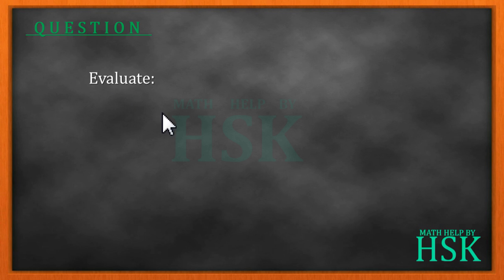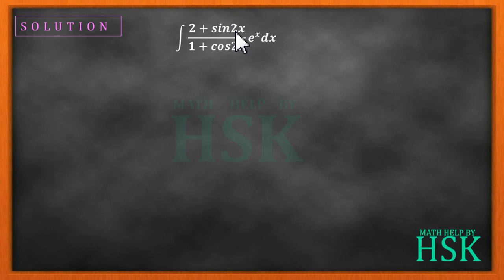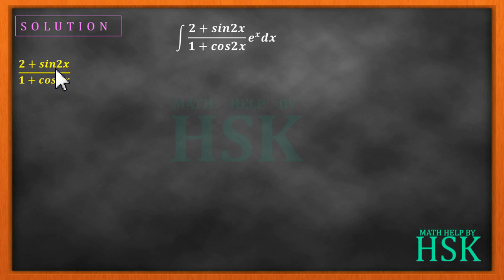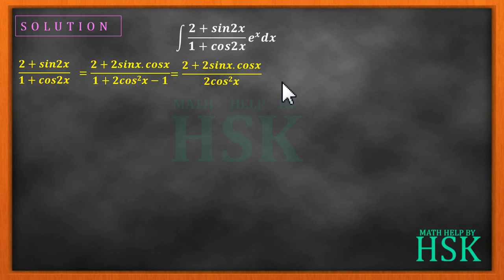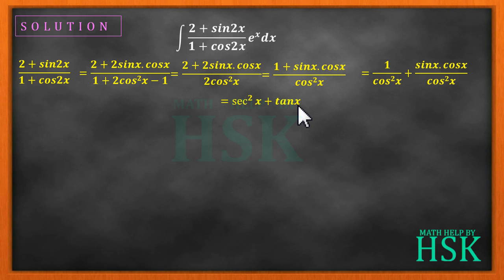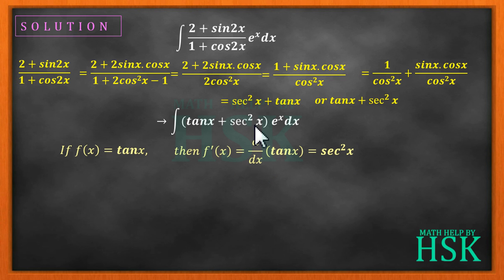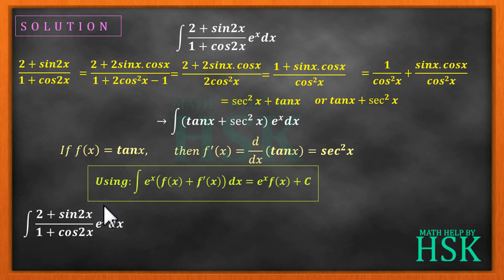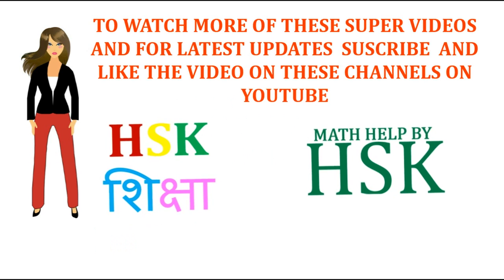ex7#misc Q21 ncert maths solution integrals chapter 7 class 12 cbse textbook solution